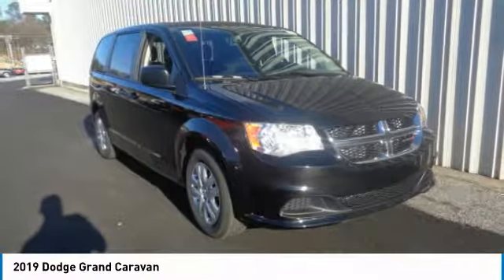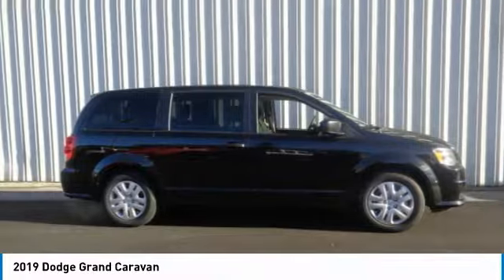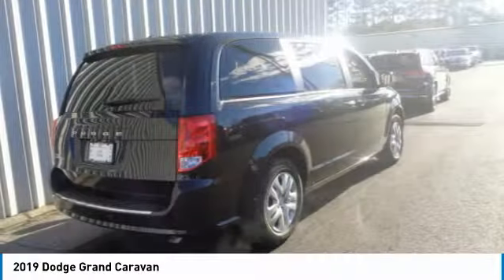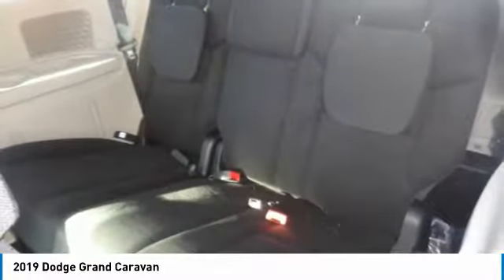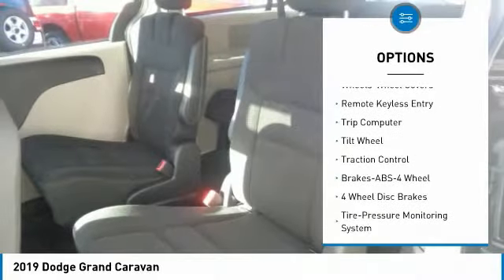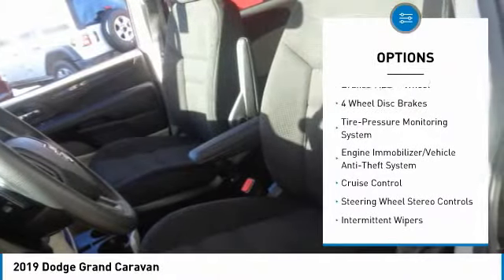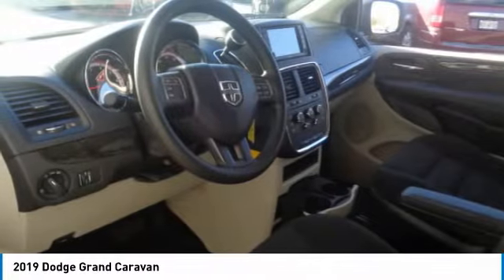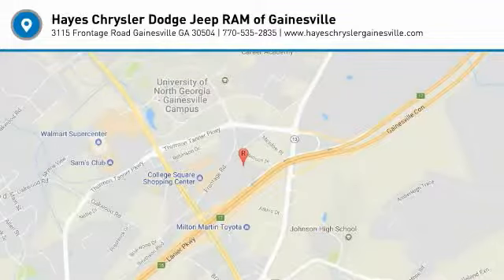2019 Dodge Grand Caravan Gainesville GA G933008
2019 Dodge Grand Caravan

Hayes Automotive is made up of FOUR DEALERSHIPS in North Georgia. The company has been family-owned and operated for over 40 years!!! Come be part of the Family here at Hayes!!brbr2019 Dodge Grand Caravan SE FWD 6-Speed Automatic 3.6L V6 24V VVT ABS brakes, Electronic Stability Control, Front dual zone A/C, Heated door mirrors, Illuminated entry, Low tire pressure warning, ParkView Rear Back-Up Camera, Passenger door bin, Remote keyless entry, Traction control.brbrFactory MSRP: $32,075 $4,775 off MSRP! Price includes: $2,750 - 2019 Retail Consumer Cash **CK1 (excl WE). Exp. 01/02/2019, $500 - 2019 Retail Bonus Cash SECKA1. Exp. 01/02/2019